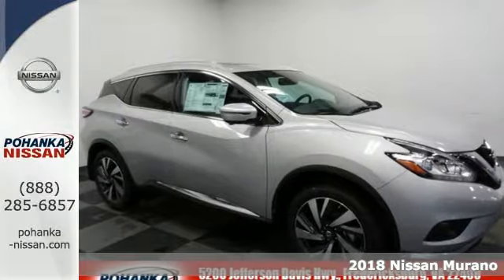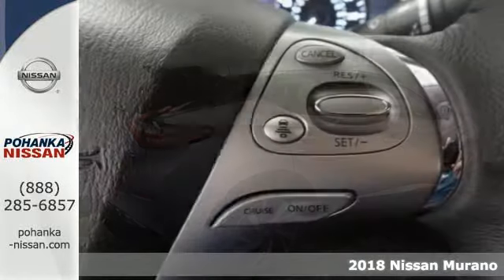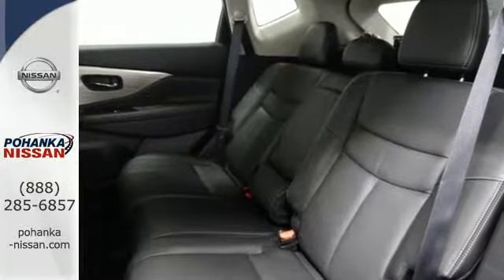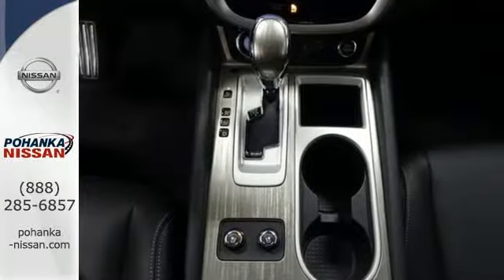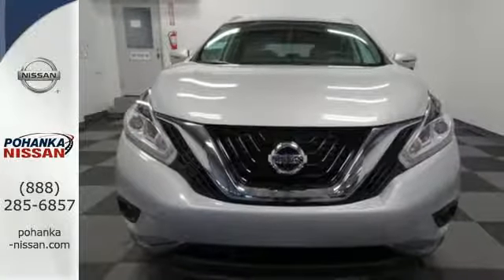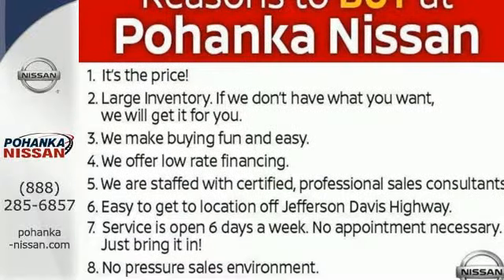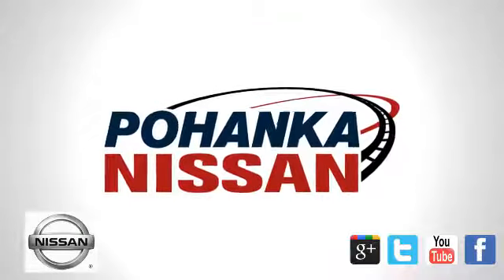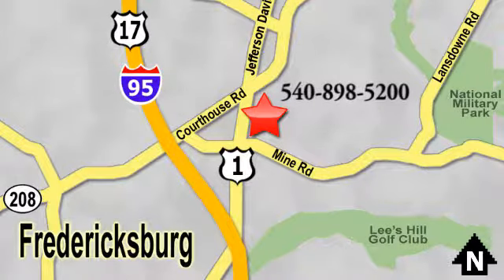New 2018 Nissan Murano Richmond VA Fredericksburg, VA PJN127438 - SOLD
Year: 2018
Make: Nissan
Model: Murano
Trim: Platinum
Engine: 3.5L 6-Cylinder
Transmission: CVT with Xtronic
Color: Silver
Interior: Graphite
Stock #: PJN127438
VIN: 5N1AZ2MH8JN127438
Brilliant Silver Metallic 2018 Nissan Murano Platinum AWD CVT with Xtronic 3.5L 6-Cylinder CVT with Xtronic, AWD.brbrRecent Arrival! 28/21 Highway/City MPG

Address:
5200 Jefferson Davis Hwy